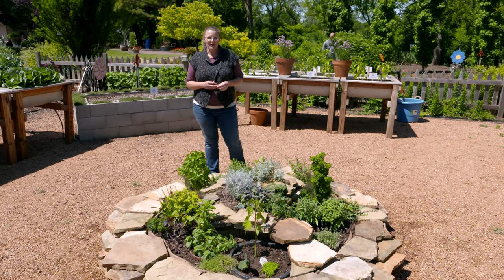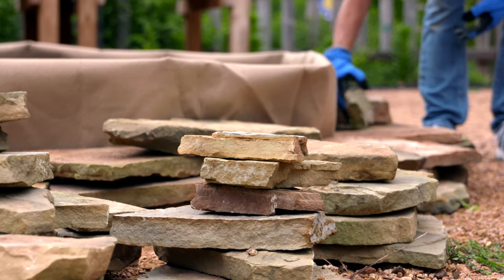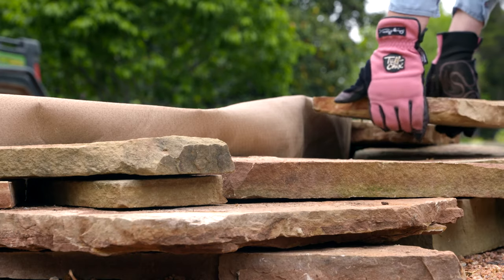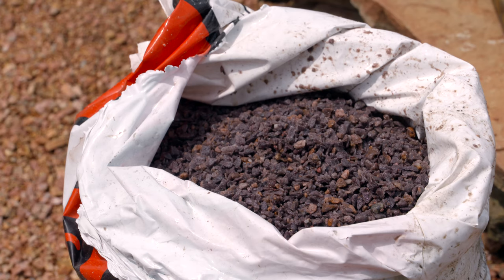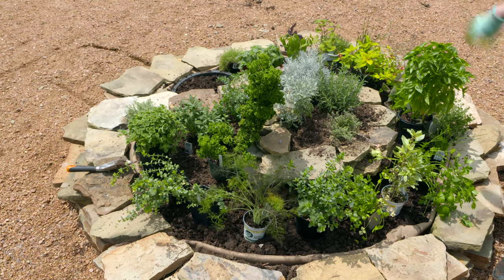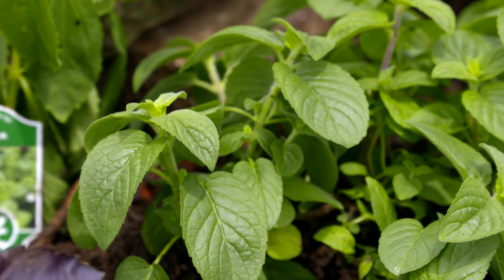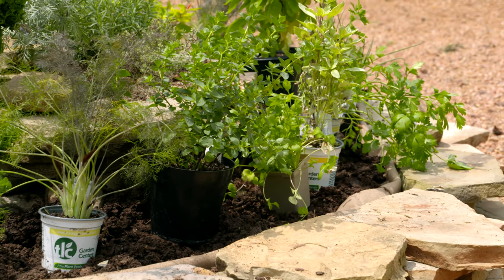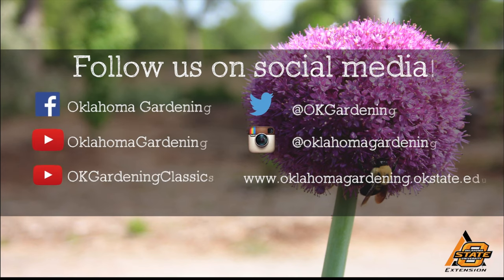DIY Spiral Herb Garden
We build a spiral mound herb garden that packs a lot of plants with different growing conditions into a small space in a striking display.

Questions?